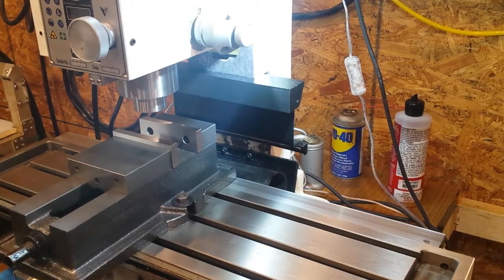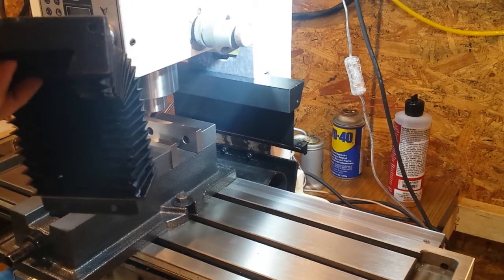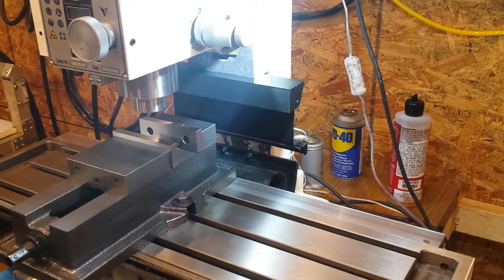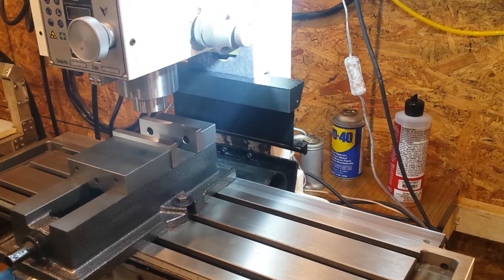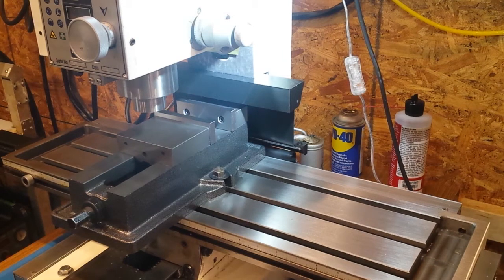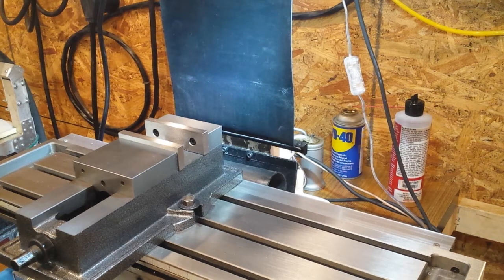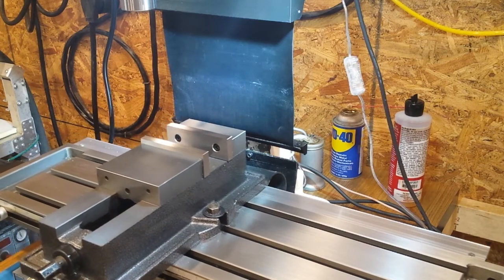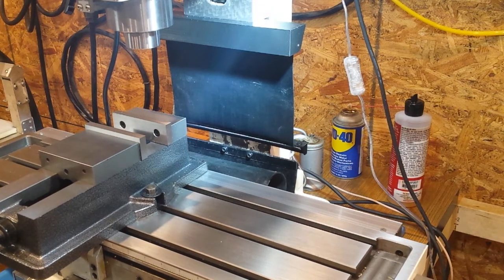Replacement Z-Axis Way Cover for Precision Matthews PM25-MV Milling Machine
This is a replacement Z-Axis way cover utilizing an inexpensive pull-down shade mechanism.  It gives back almost an inch of  y-axis motion that the factory cover took up.  Total cost around $15 plus labor.